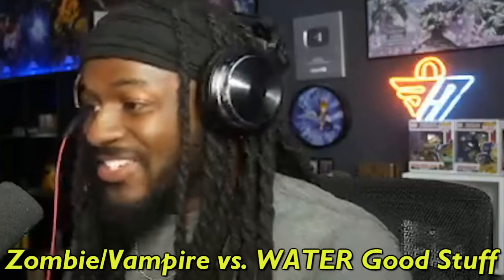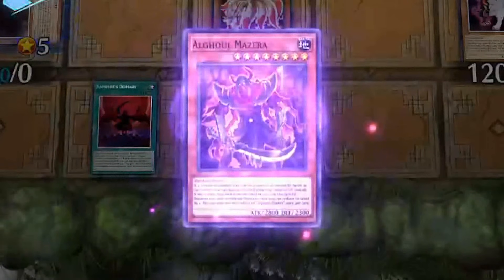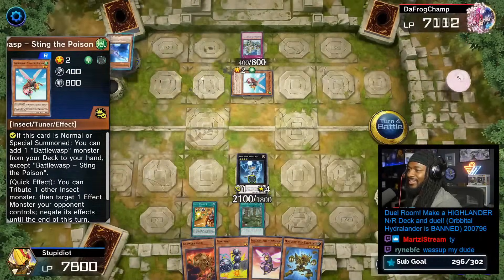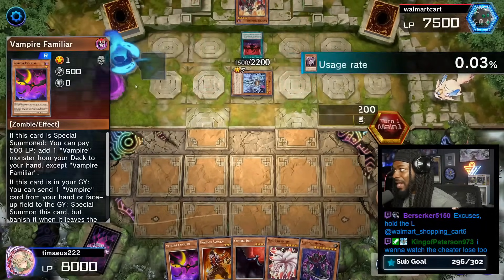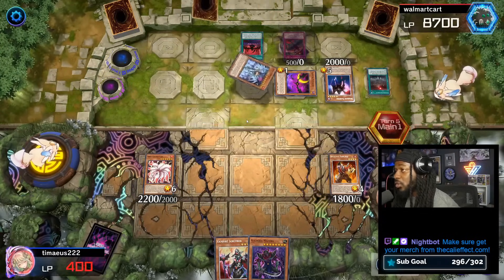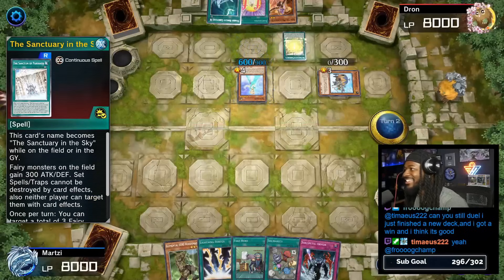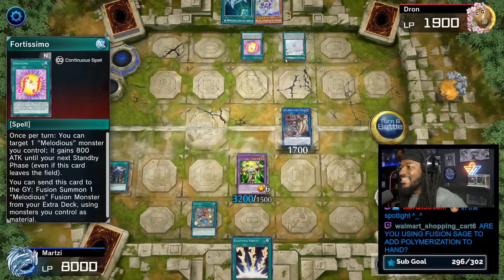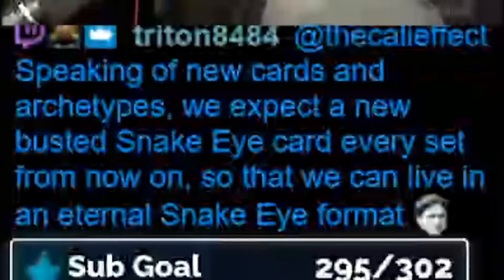We Caught a CHEATER In Our N/R Highlander Duel Room!?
💥 To Submit a Rated Replay please follow these 3 instructions down below.

✅Please describe your game (Your Master Duel name & Deck, opponent's name & deck) as well as a breif description if applicable.

✅ ADD this Master Duel Account 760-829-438 & a Screenshot of your decklist!!

✅ You can also catch us on Stream! Mon/Tues/Thurs/Fri 12pm PST on Twitch!

Background music (cheater duel):
Castlevania - 'CastleMania' by AmIEviL ~ OC ReMix